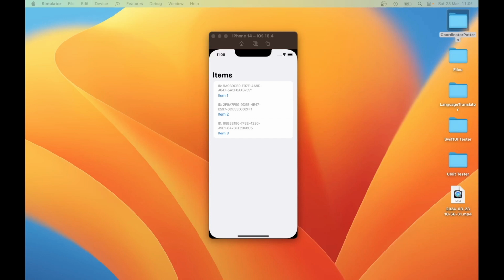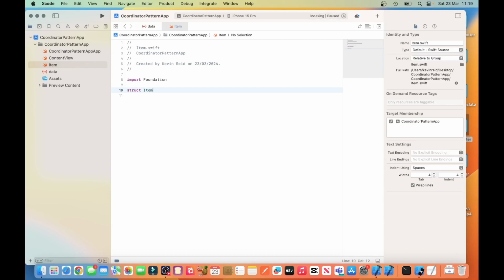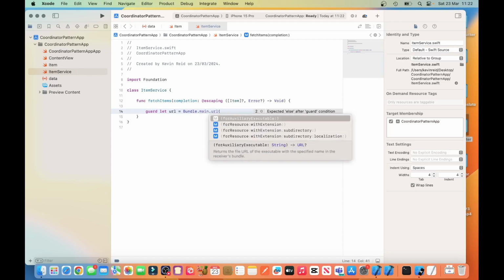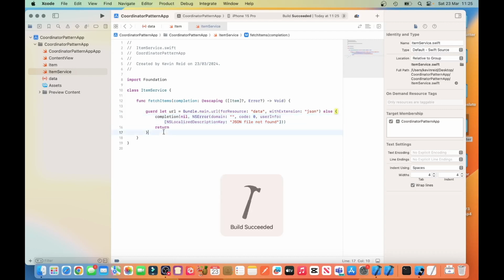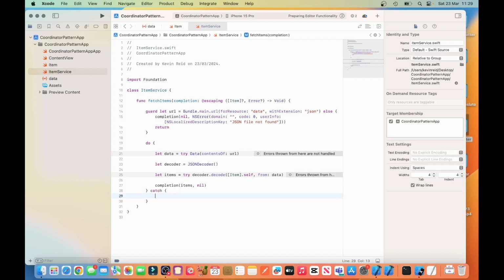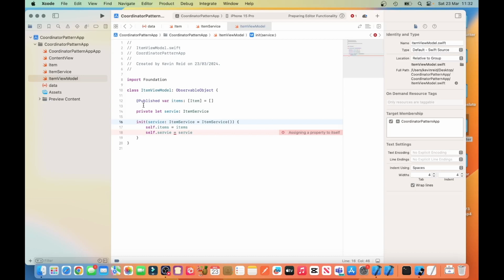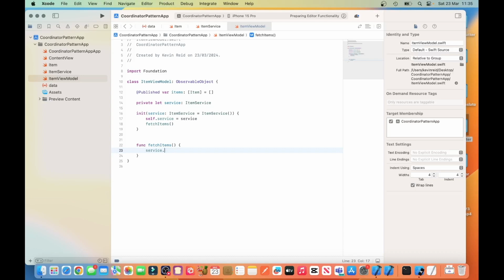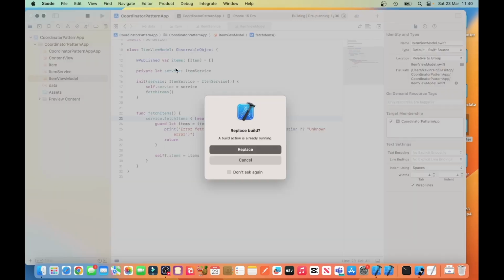The Future of SwiftUI: Coordinator, DI, MVVM & More!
Unlock advanced SwiftUI skills in this tutorial! We cover:

Coordinator Pattern: Manage complex navigation flows.
Dependency Injection: Enhance testability and flexibility.
MVVM Architecture: Achieve clean and scalable code.
Key Sections:
Introduction
Coordinator Pattern
Dependency Injection
MVVM Architecture
Application Example

3 Git Tower – Simplify your Git workflow with this powerful Git client

1 SwiftUI Mastery: Core Data To-Do List with Notifications, Pie Charts & Address Lookup